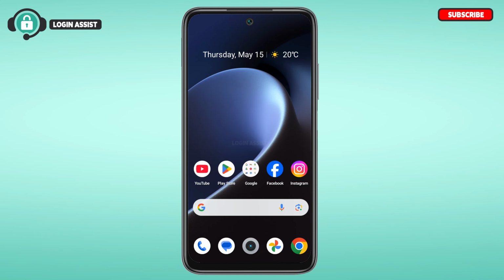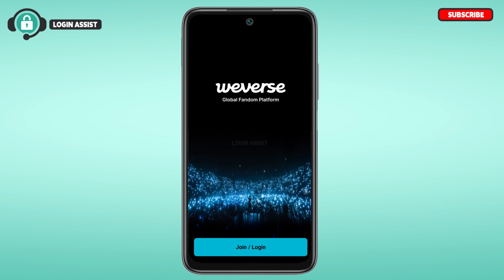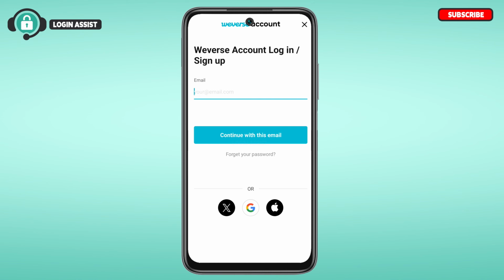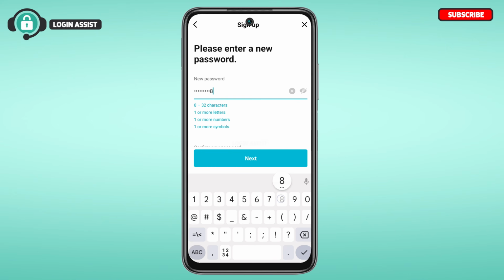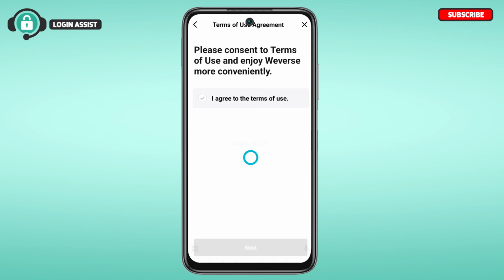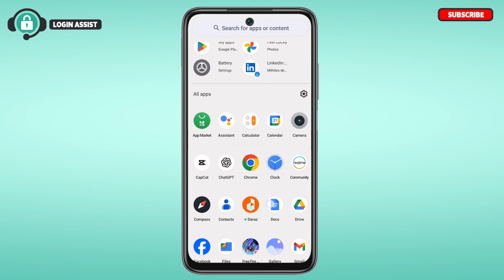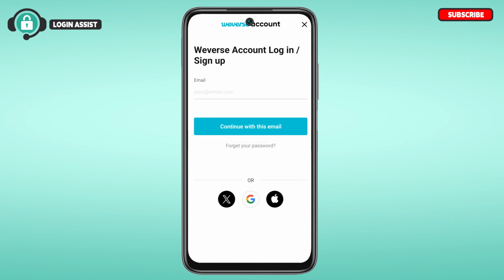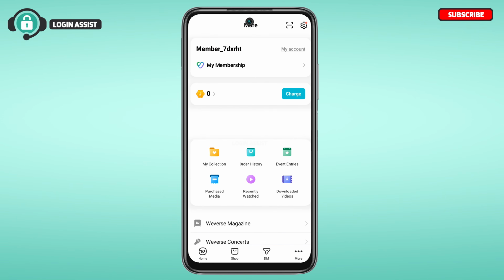Create A Weverse Account | Weverse App Account Sign Up, Registration Guide 2025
Weverse is a global platform for fan communities that helps fans connect with their favorite artists through posts, videos, and live streams. A Weverse account can be signed up using email, X account, Google account, or Apple ID.
Watch this tutorial video for the process and steps to create a Weverse account on mobile phone.